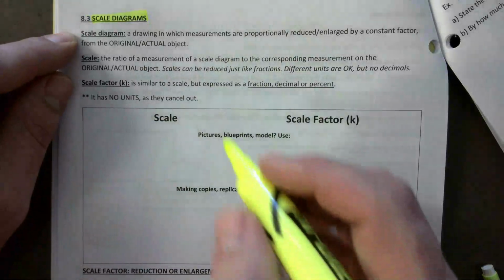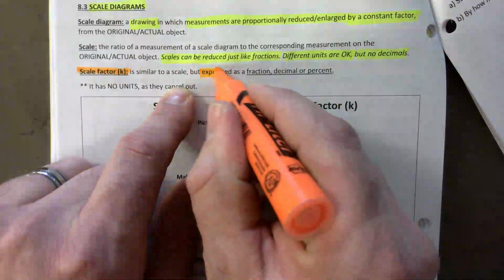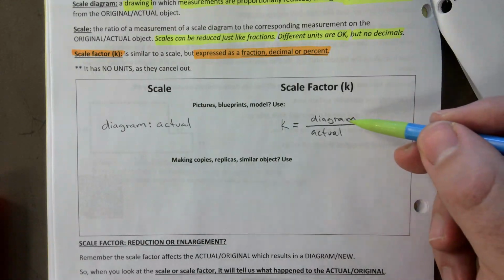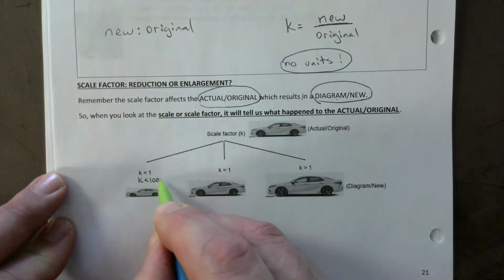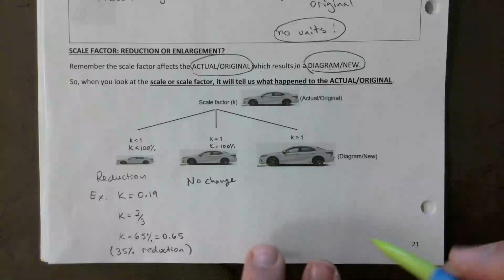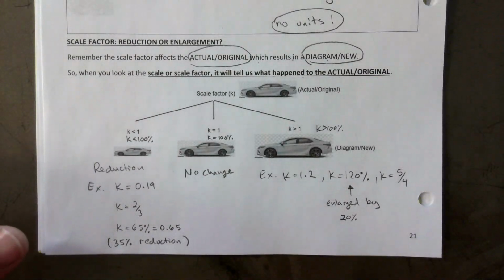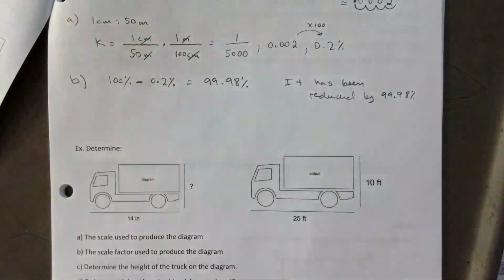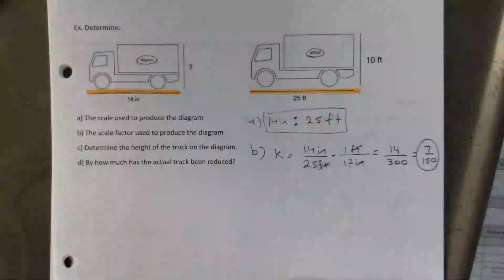APMR3S CH 8 INTRO TO SCALES AND SCALE FACTORS